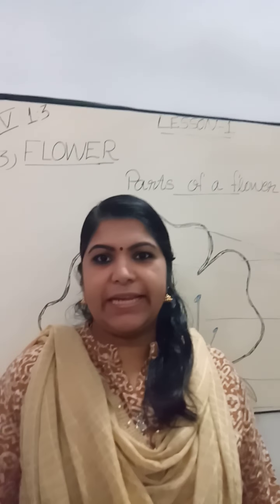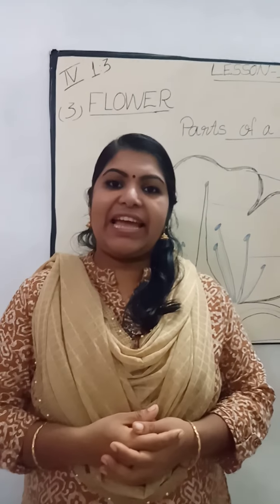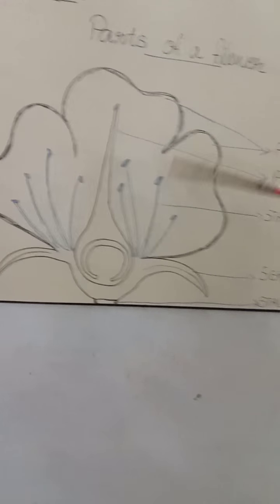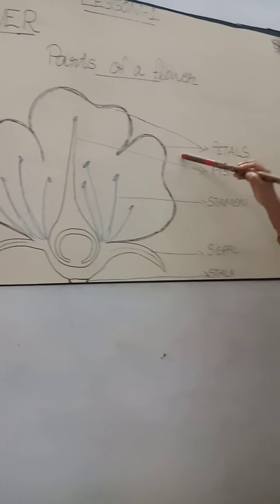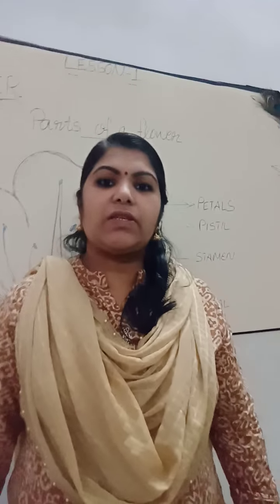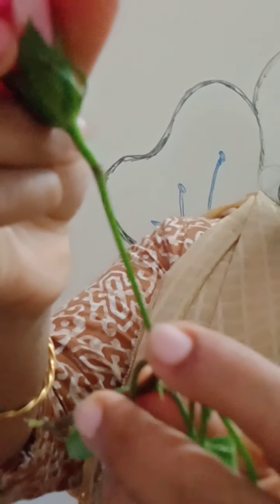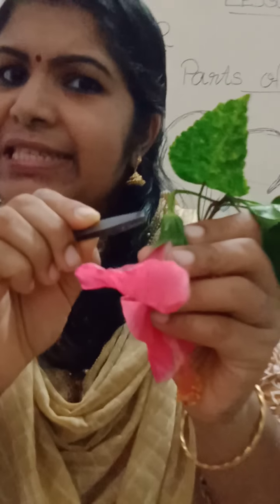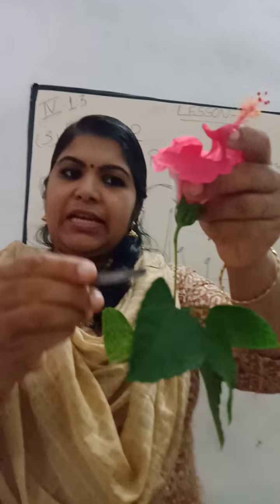Class lV science 1:3;26/06/2020